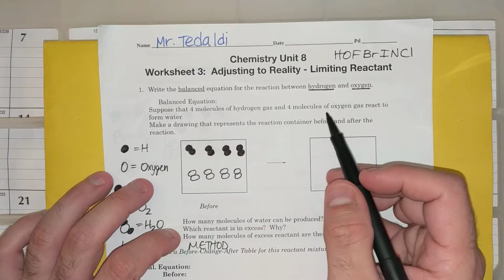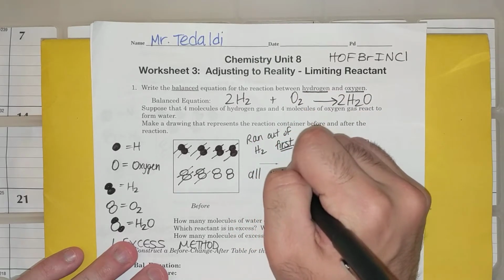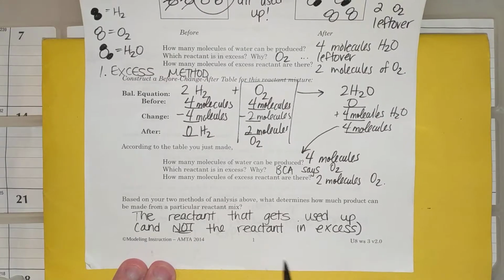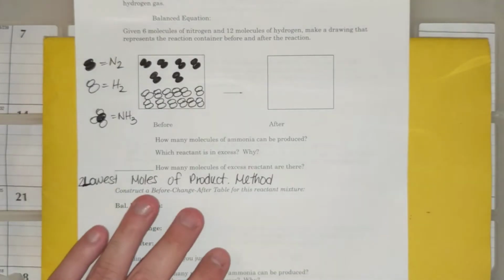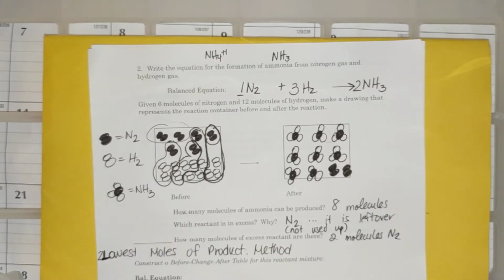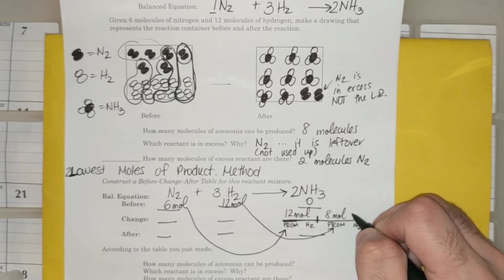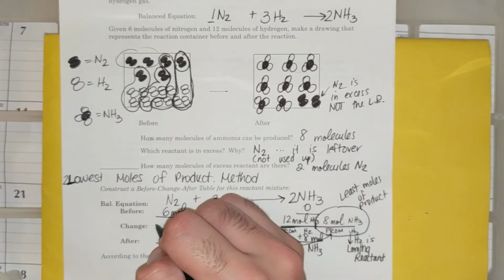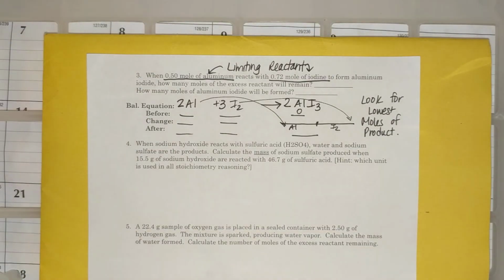Worksheet # 3- Adjusting to Reality- Limiting Reactant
This is a detailed video on how to use given quantities of reactants to determine the limiting reactant the excess reactant and the amount of product that should be formed.